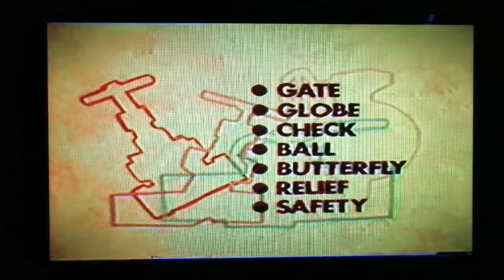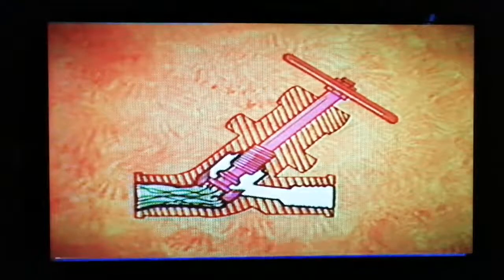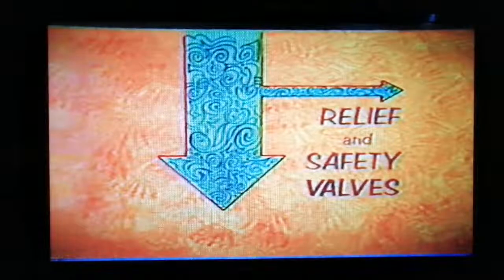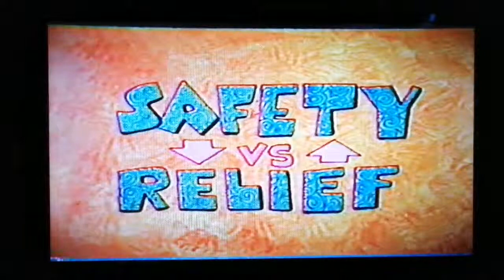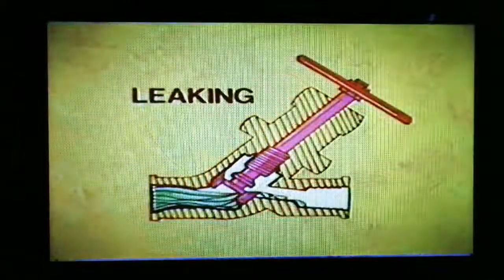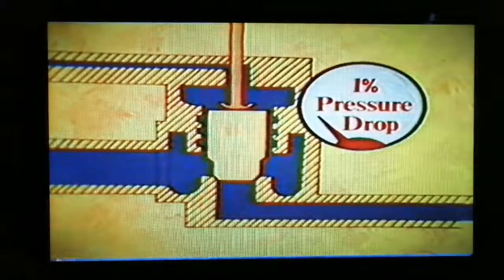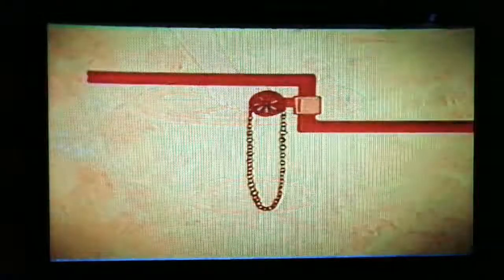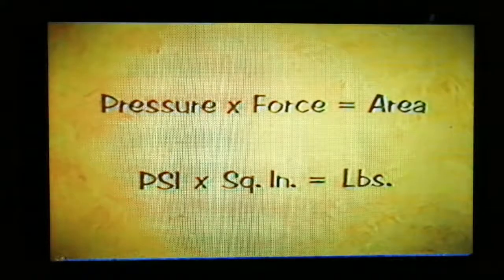VALVES IN THE INDUSTRIES - PART 1 - 1Oth LS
TRAINING TIPS FOR VALVES, TRAPS AND PIPING AND ITS USES IN THE INDUSTRIES